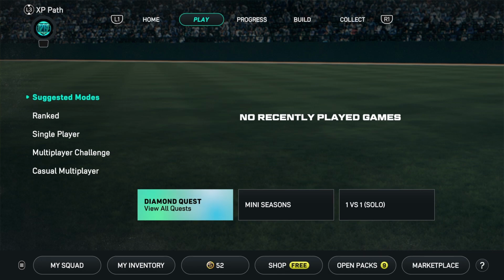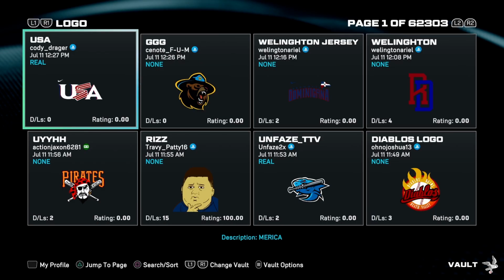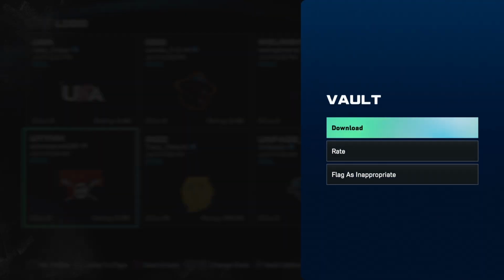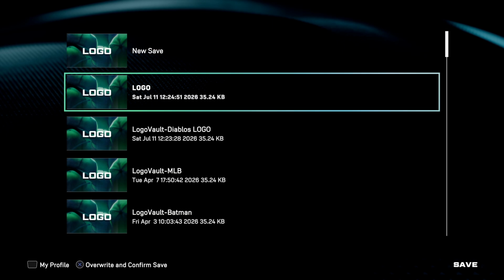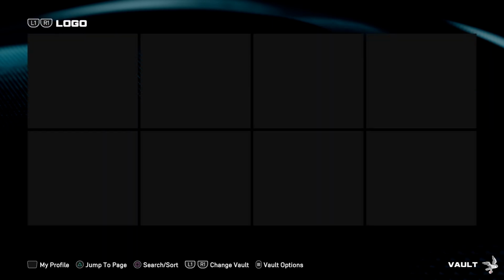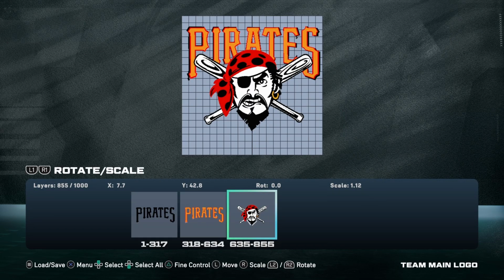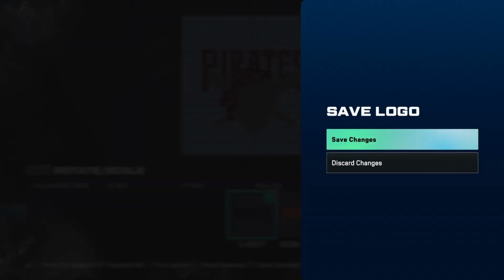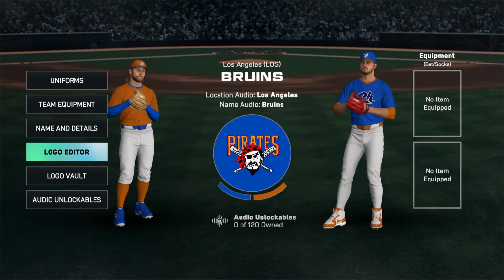MLB The Show 26: How to Change Team Logo in Diamond Dynasty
in this video, i show you how to change your team logo in diamond dynasty in mlb the show 26. i walk you through where to find the team customization options, how to select or edit your logo, and how to save the changes so your new logo appears for your team. did this video help? comment below and let me know. thanks!